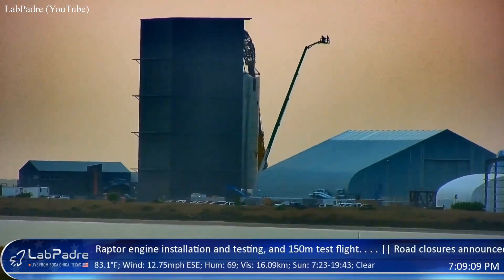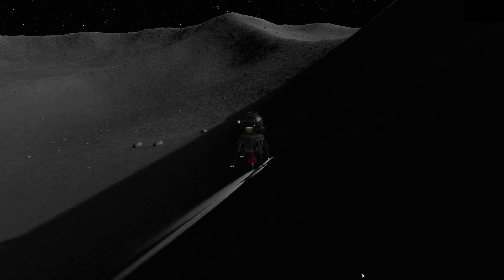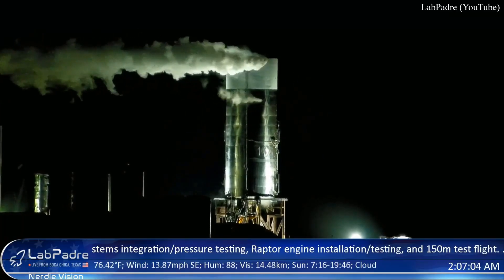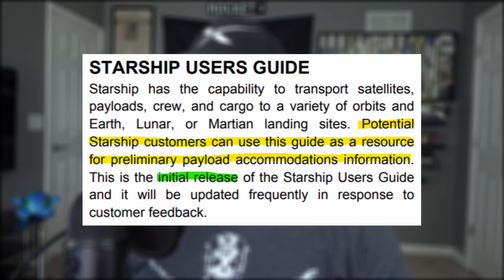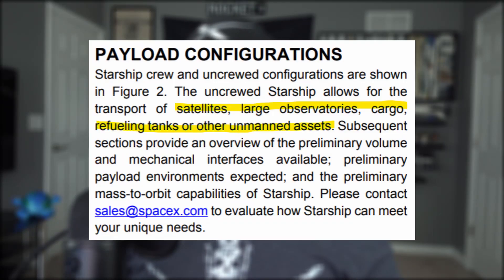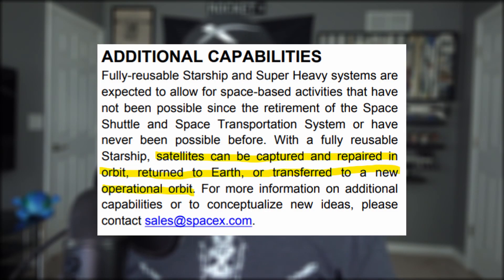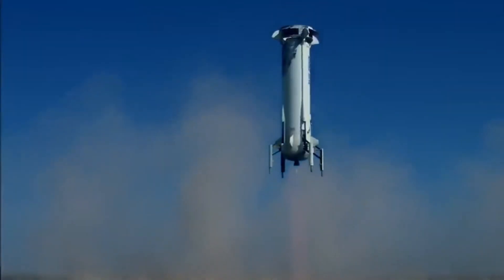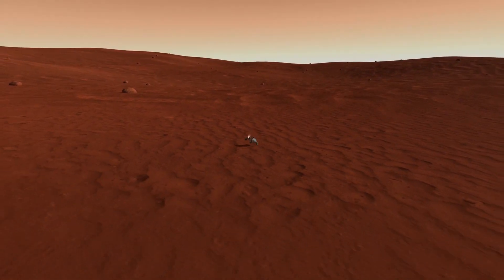SpaceX Starship SN3 Collapses + More Updates! | SpaceX in the News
SpaceX Starship SN3 Collapses + More Updates! | SpaceX in the News Episode 117. Today we watch as Starship implodes in on itself during this mornings cryo test. And we also read up on some newly-released Starship details. Then we'll go over Crew Dragon current events. Do today's Honorable Mentions. And Finish with our brand new segment: Kevin's Classroom.

KEVIN'S CLASSROOM:
Students, want to be featured in a future episode? If so, send me a short clip of yourself asking a space-related question. Also, be sure to introduce yourself in your video and film it horizontally if you're using a phone.